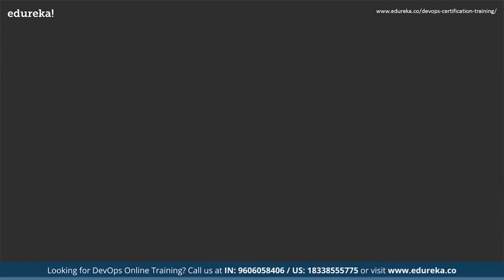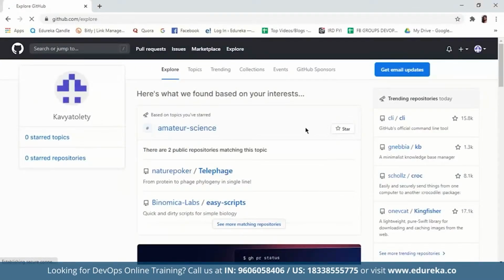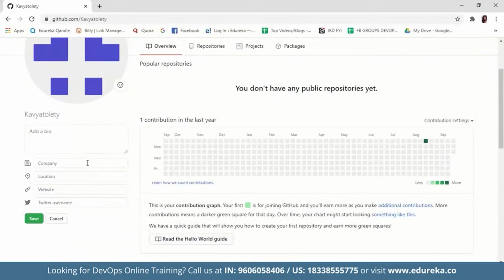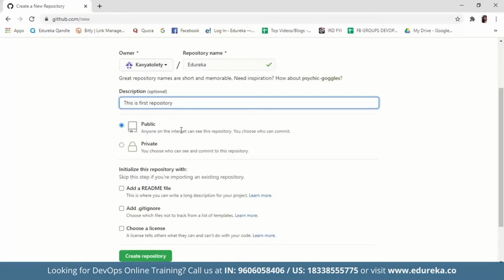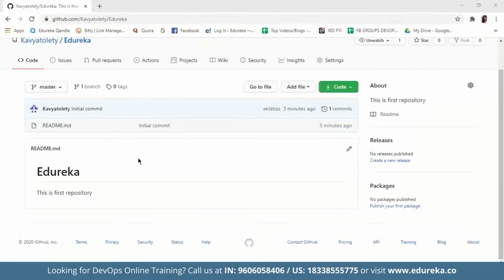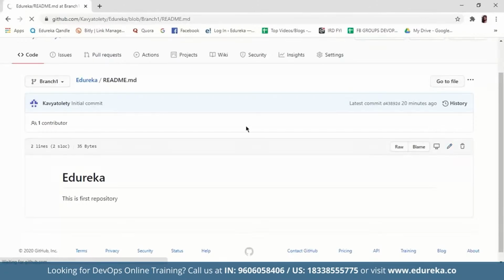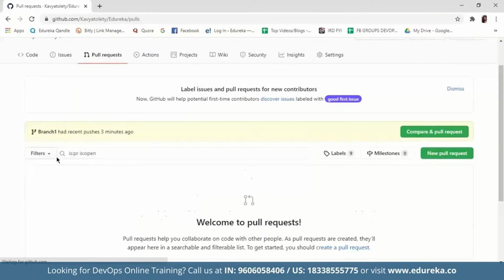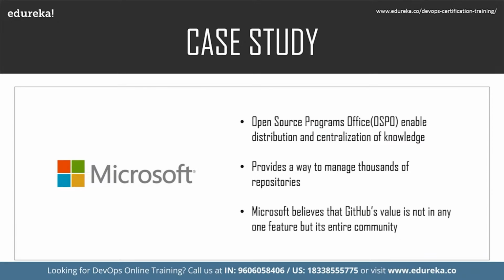How to use GitHub | What is GitHub | Git and GitHub Tutorial | DevOps Training | Edureka Rewind - 7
This Edureka "How to use GitHub" will give you a hands-on demonstration on how to access GitHub and work on its various operations. Learn about a GitHub repository, branches, make a commit, and also create and merge your very own pull request. The following are the topics covered in the tutorial:
00:00 Introduction
00:19 Agenda
00:54 The need for GitHub
03:22 What is GitHub
05:35 Getting Started
12:44 Create A Repository
18:13 Create A Branch
20:56 Make A Commit
25:15 Open & Merge Pull Request
28:22 Case Study